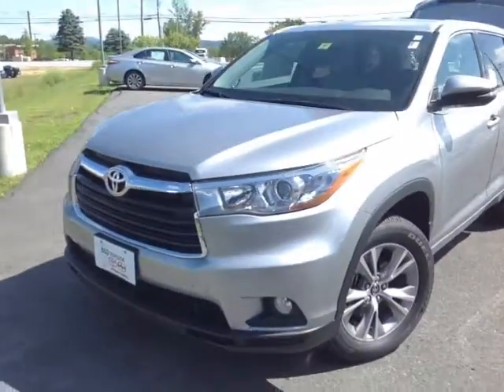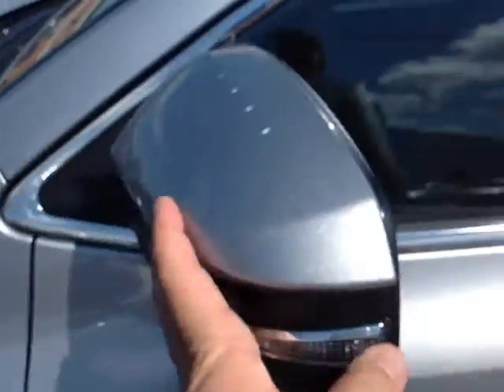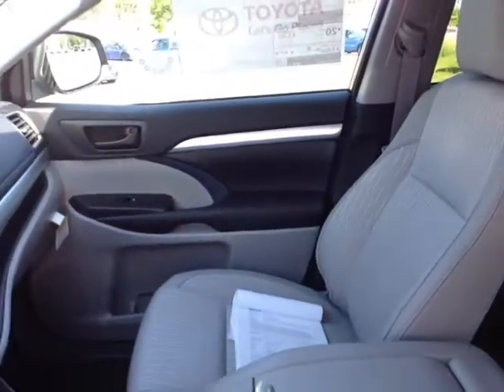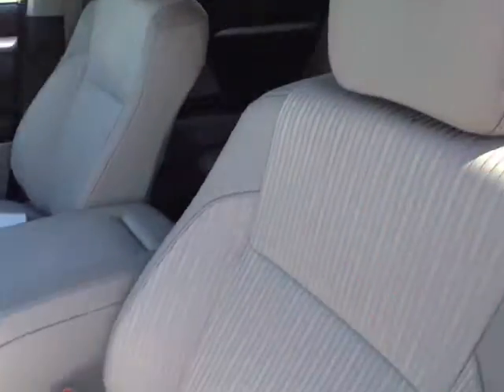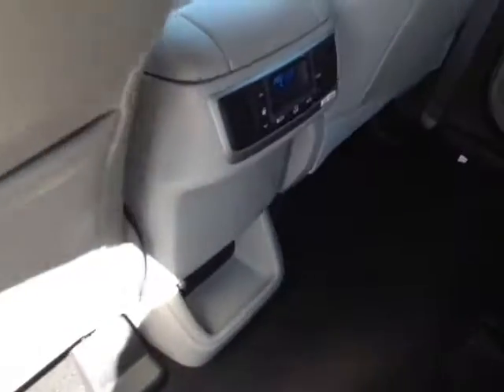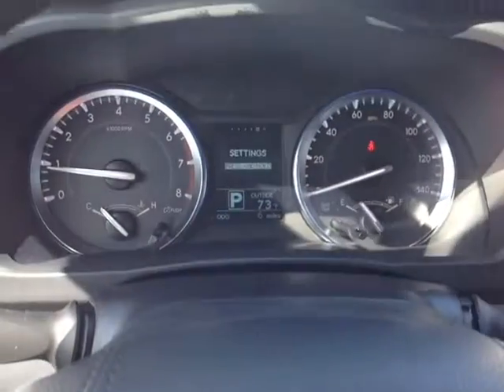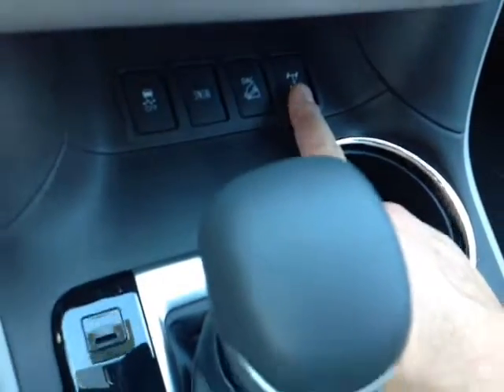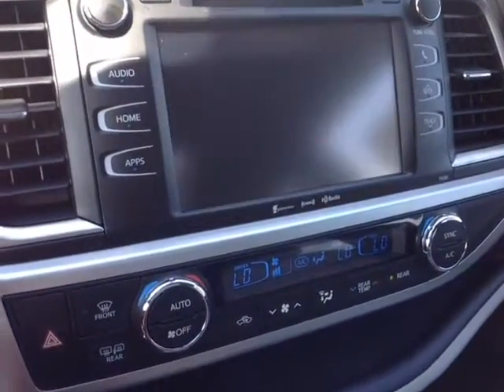New 2016 Toyota Highlander LE Plus AWD Vehicle Demo from 802 Toyota of Vermont!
802 Toyota Internet Salesperson, Alex, delivers another personalized customer vehicle demonstration on New 2016 Toyota Highlander LE Plus AWD with a Silver Sky Metallic exterior.

2016 Toyota Highlander SUV Overview: The standard features of the Toyota Highlander LE include 2.7L I-4 185hp engine, 6-speed automatic transmission with overdrive, 4-wheel anti-lock brakes (ABS), side seat mounted airbags, curtain 1st, 2nd and 3rd row overhead airbag, driver knee airbag, airbag occupancy sensor, air conditioning, 18" aluminum wheels, cruise control, ABS and driveline traction control, electronic stability.